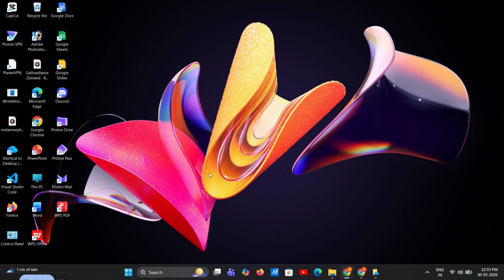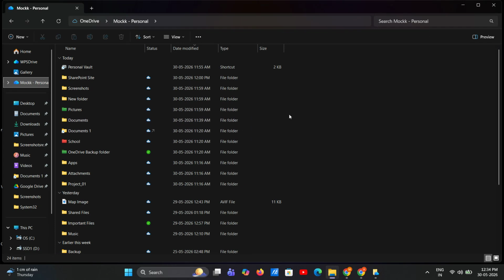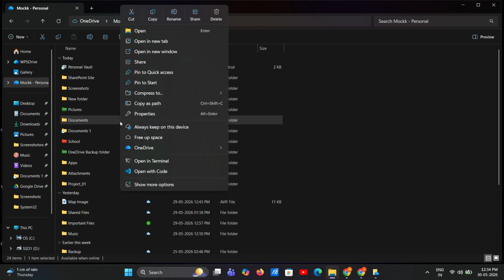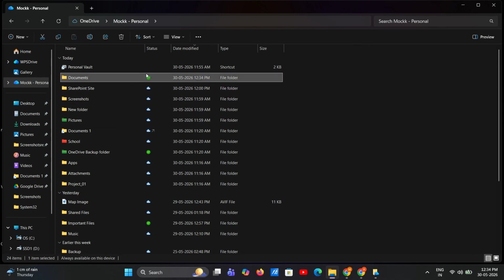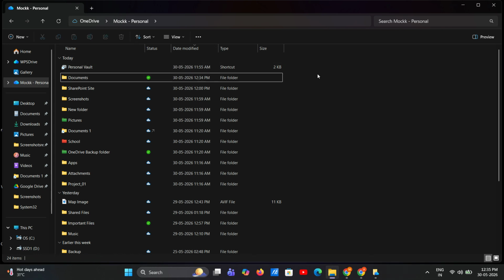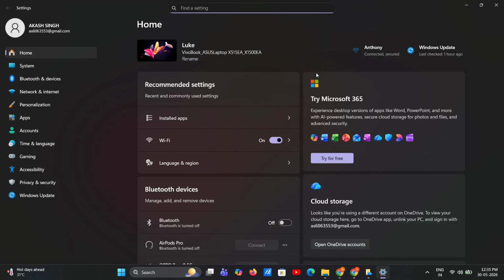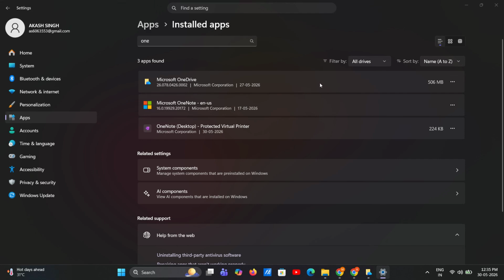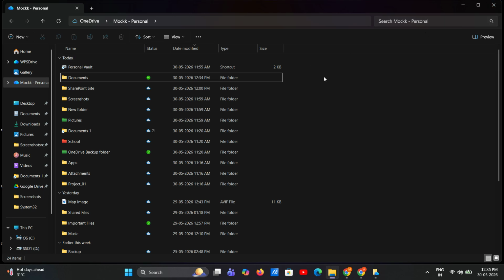How To Uninstall OneDrive And Save Files (Easy Windows Guide)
Learn how to uninstall OneDrive safely while keeping your important files saved on your PC. This step-by-step Windows tutorial shows how to download files locally, uninstall OneDrive from Settings, and understand what happens to your cloud files.

🕚Timestamps:
0:00 Intro
0:20 Open File Explorer And Check Your OneDrive Files
1:03 Use Always Keep On This Device
1:31 Optional Backup To Another Folder
1:53 Open Settings And Go To Installed Apps
2:18 Find Microsoft OneDrive And Uninstall It

✍️What You'll Learn In This Video:
• How To Download OneDrive Files Before Uninstalling
• How To Use Always Keep On This Device
• How To Uninstall Microsoft OneDrive From Windows
• How To Keep Local Copies Of Important Files
• What Happens To Files In Your OneDrive Cloud Account
• How To Reinstall OneDrive Later If Needed

💡Pro Tips:
• Always wait for your files to finish downloading before uninstalling OneDrive.
• Copy critical files to Documents or an external drive for extra backup.
• Uninstalling OneDrive does not remove files from your cloud storage.
• Check file sync status to make sure local copies are fully available.
• If you use OneDrive again later, you can reinstall it anytime.